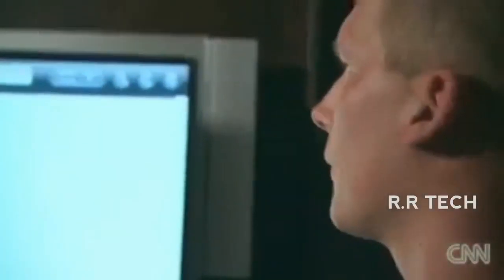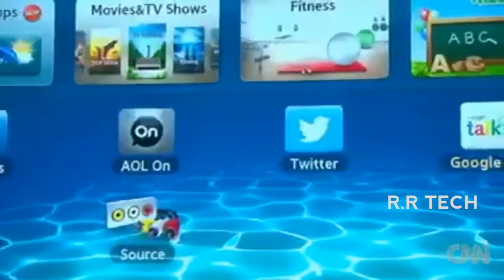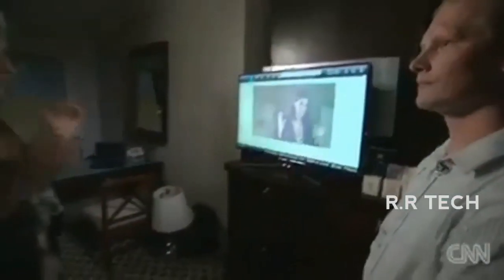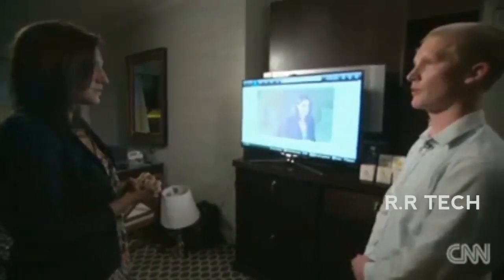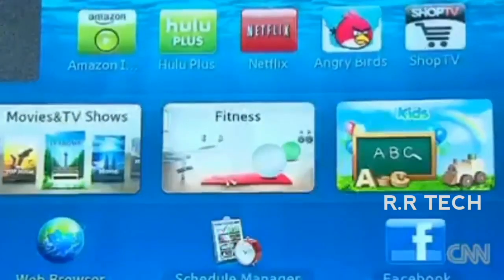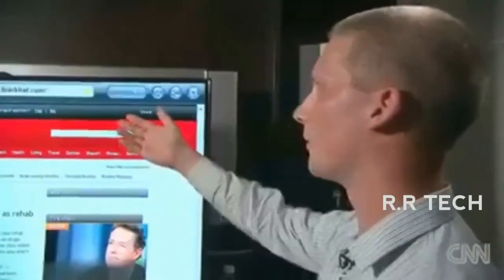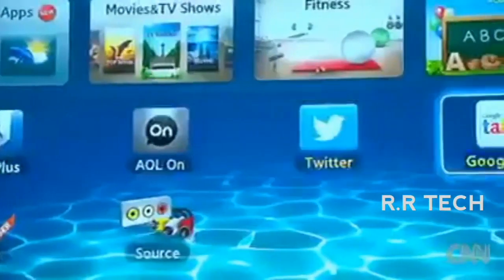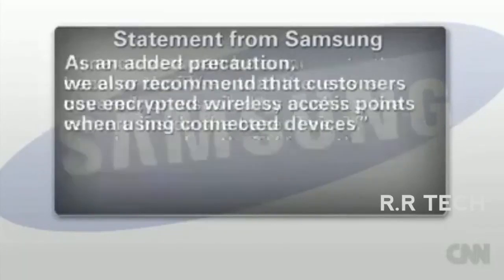Hidden Cameras in Smart TVs - CNN